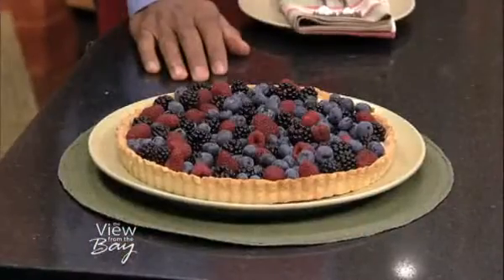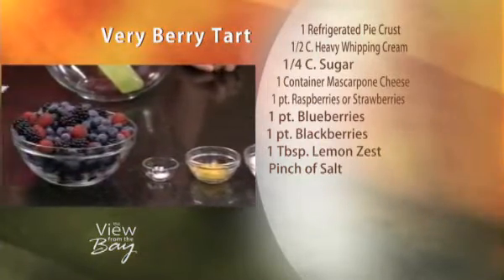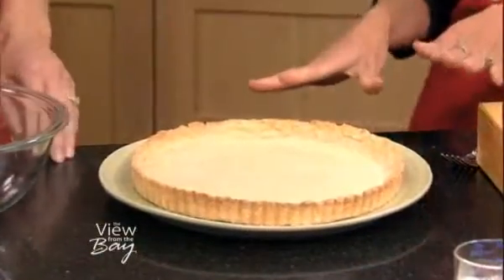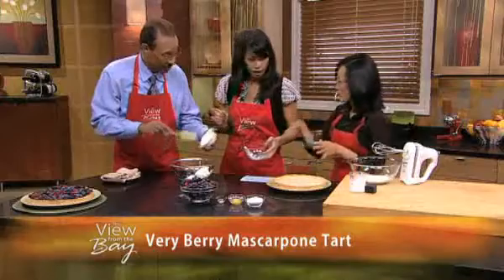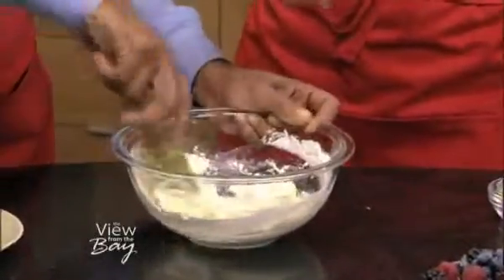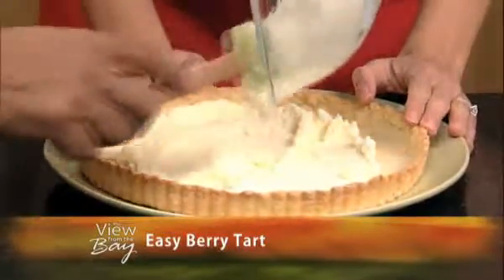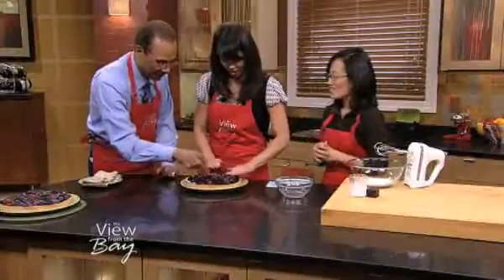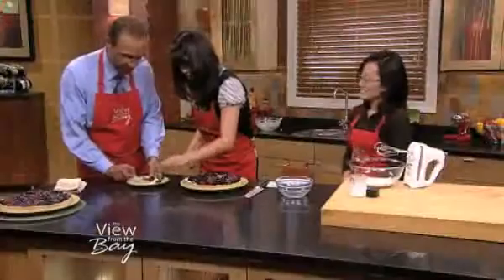Very Berry Mascarpone Tart made with Trader Joe's ingredients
Watch as Wona uses a few simple ingredients from Trader Joe's to whip together a gorgeous gourmet tart made with cream, mascarpone cheese, fresh berries, and a frozen pie crust.
Check out our Trader Joe's cookbooks (and our database of more than 1000 Trader Joe's recipes)